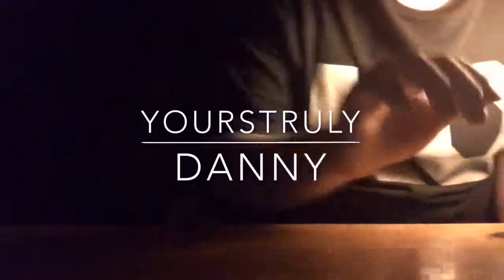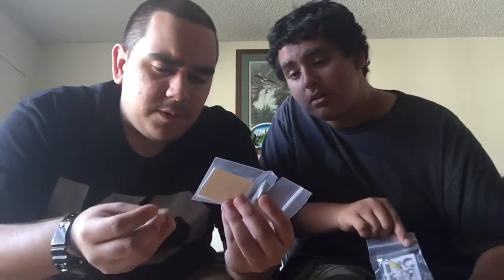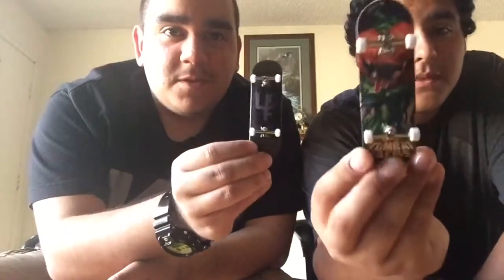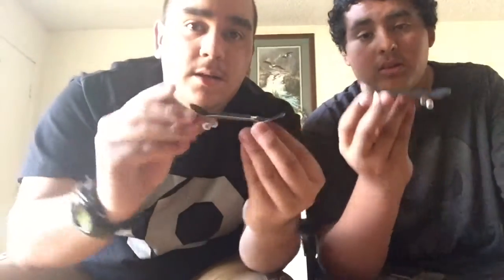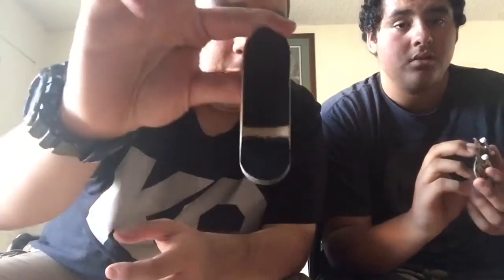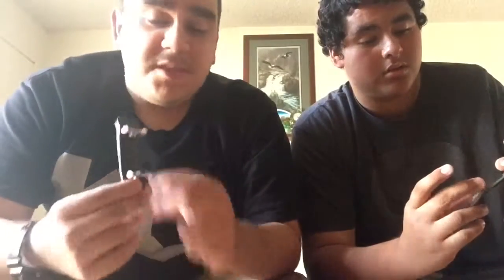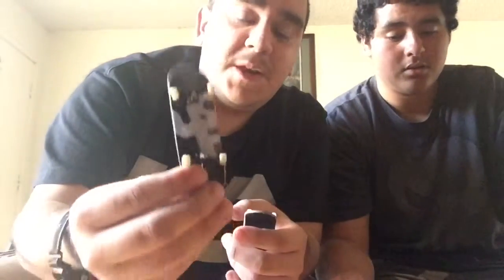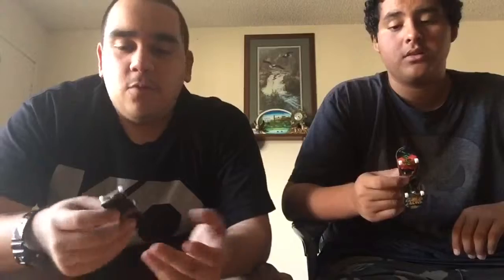4 Corner Fingerboards Unboxing!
Also check out 4 Corner Fingerboards to get yourself some stuff